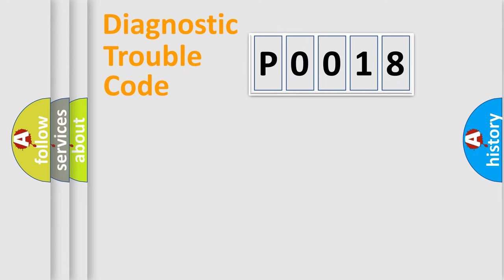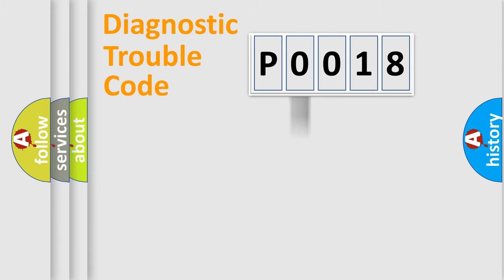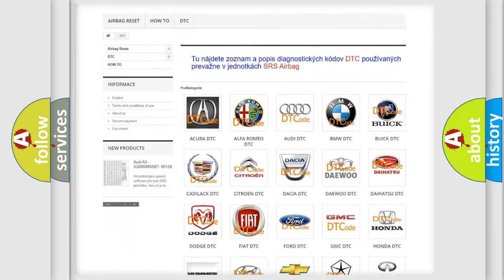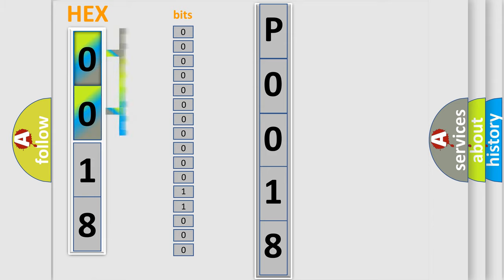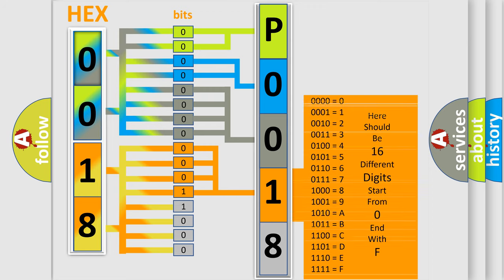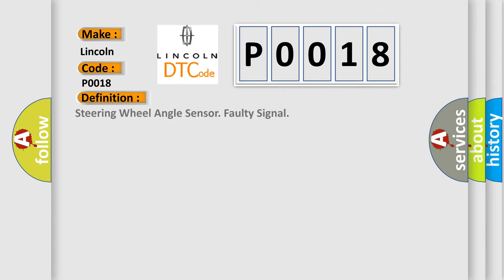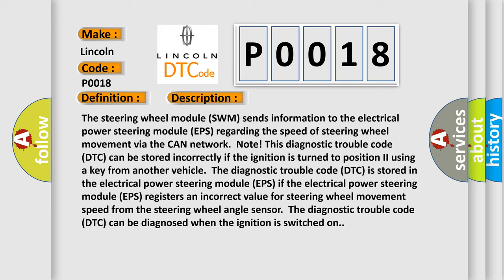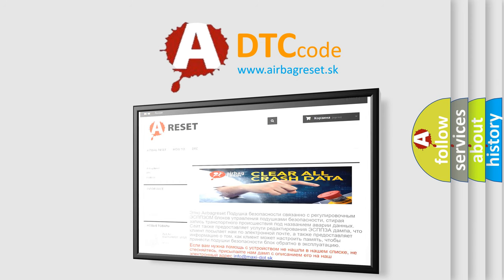DTC Lincoln P0018 Short Explanation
Contents:
0:21 Basic DTC analysis according to OBD2 protocol standard.
1:48 Insight into programming
2:58 A diagnostically understandable description of the Diagnostic Trouble Code
3:05 Basic error definition

Make:
Lincoln
Code:
P0018
Definition:
Steering Wheel Angle Sensor. Faulty Signal
Description:
The steering wheel module (SWM) sends information to the electrical power steering module (EPS) regarding the speed of steering wheel movement via the CAN network.Note! This diagnostic trouble code (DTC) can be stored incorrectly if the ignition is turned to position II using a key from another vehicle.The diagnostic trouble code (DTC) is stored in the electrical power steering module (EPS) if the electrical power steering module (EPS) registers an incorrect value for steering wheel movement speed from the steering wheel angle sensor.The diagnostic trouble code (DTC) can be diagnosed when the ignition is switched on.
Cause:
Fault trace the steering wheel module (SWM).